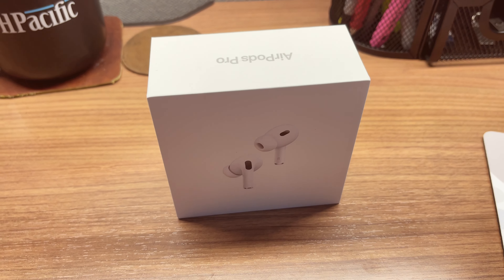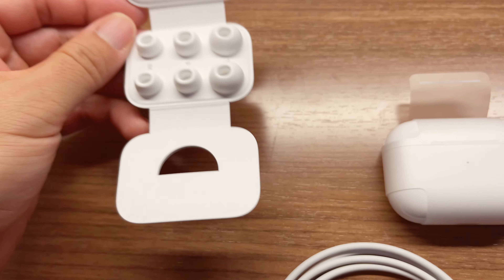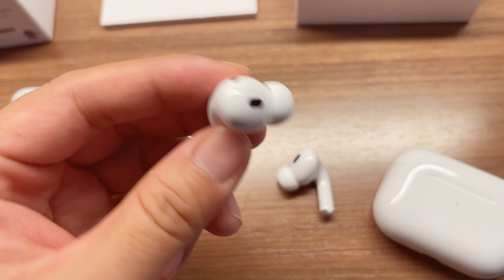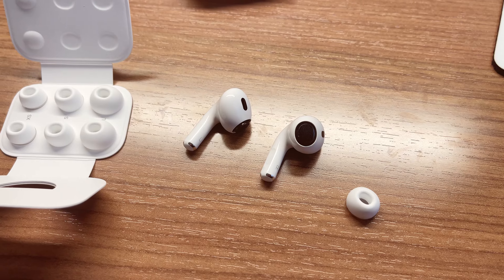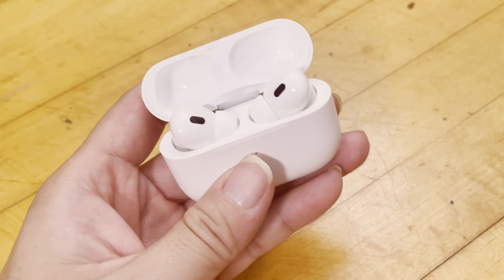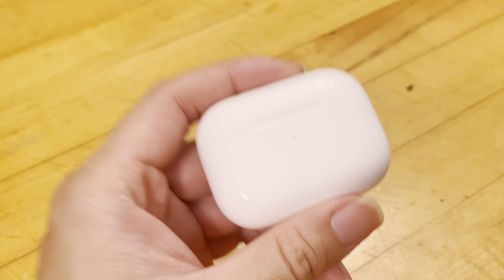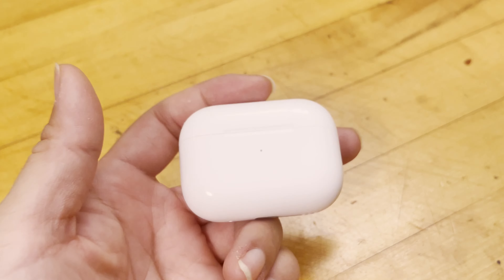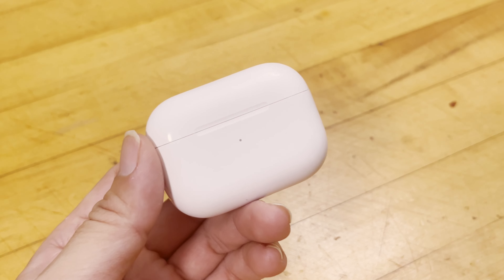Apple AirPods Pro 2nd Gen Unboxing: $199.99 on Amazon!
The AirPods Gen 2 sells for only $199 on Amazon Grab it while the sale is still going!

0:00 Unboxing & Physical Features
5:32 Compare Gen 2 vs Gen 1